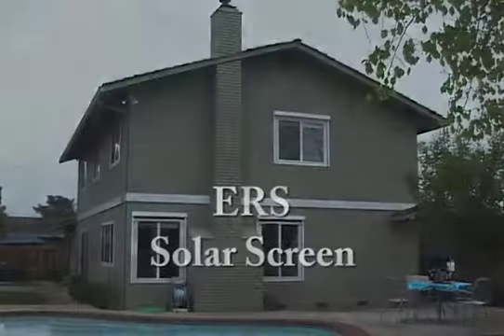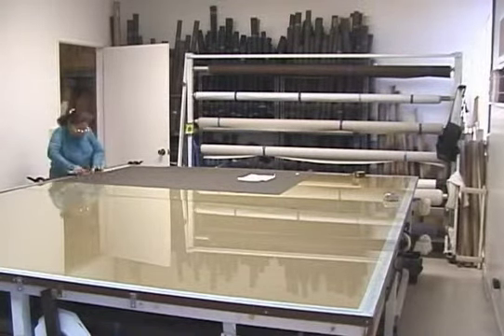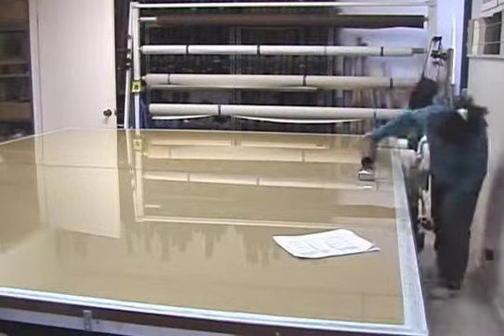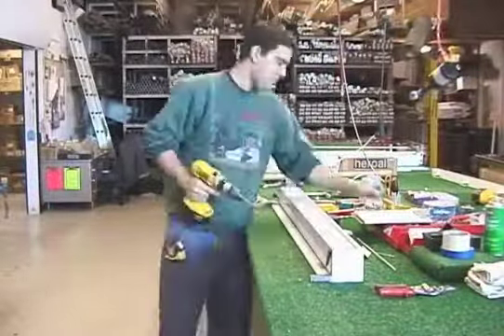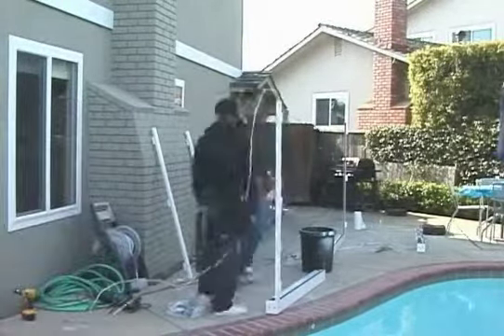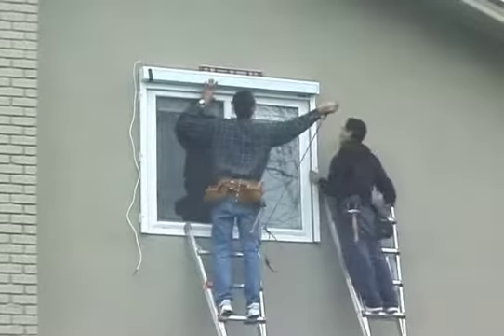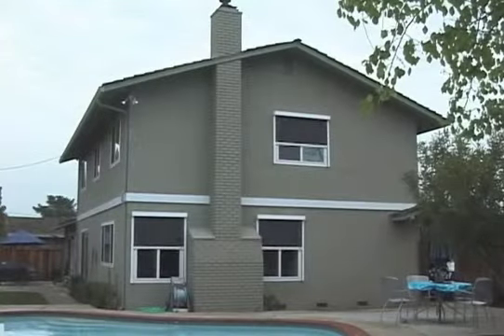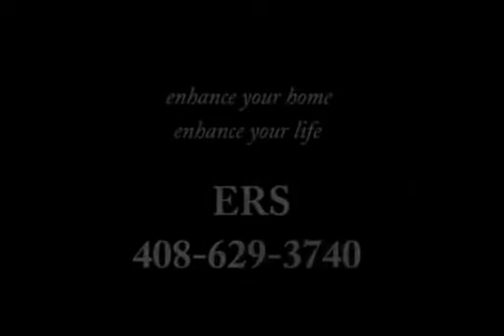ERSshading.com - Retractable SOLAR SCREENS from ERS (intro video)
European Rolling Shutters (ERS) is located in San Jose, California (Bay Area).  We custom design, manufacture and install ALL of our products. We make Retractable Awnings, Exterior Rolling Shutters, Retractable Solar Screens, and Retractable Pergola/Trellis/Arbor Awnings.

We are family owned and operated since 1983.  Our service area is from Southern Marin County to Monterey Country.